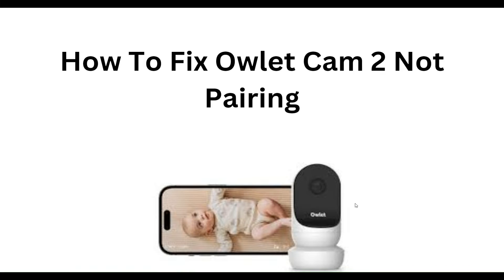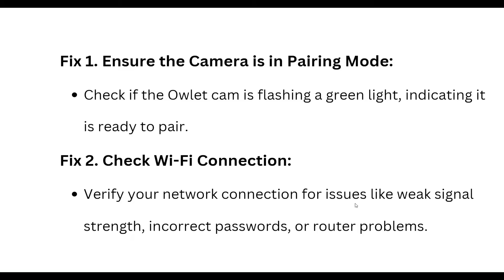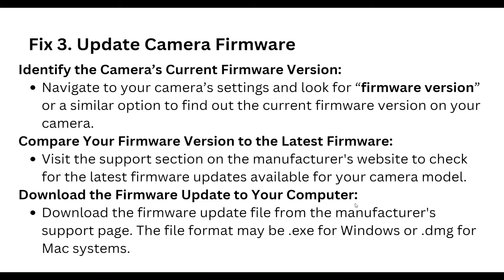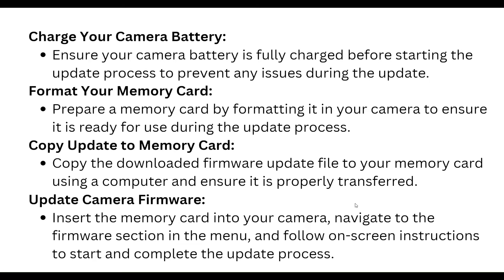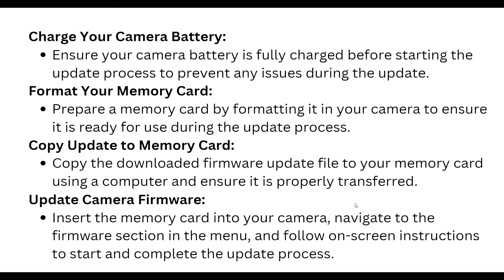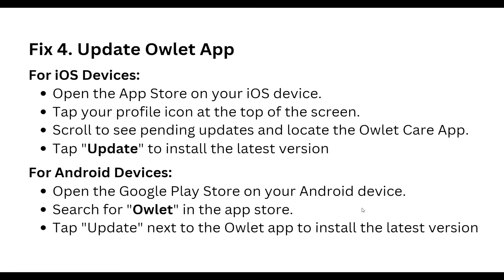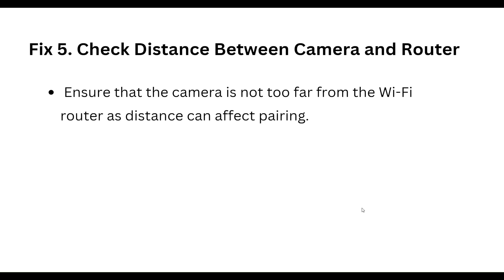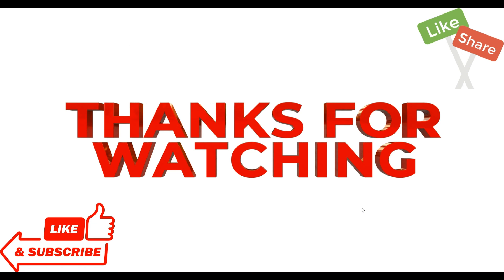How To Fix Owlet Cam 2 Not Pairing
If you're experiencing difficulties connecting your Owlet Cam 2 to your device, this step-by-step tutorial will provide you with the necessary troubleshooting steps to resolve the problem.

00:12 Fix 1: Ensure The Camera Is In Pairing Mode
00:24 Fix 2: Check Wi-Fi Connection
00:39 Fix 3: Update Camera Firmware
01:35 Fix 4: Update Owlet App
02:20 Fix 5: Check Distance Between Camera And Router